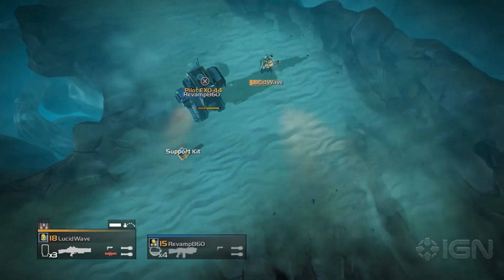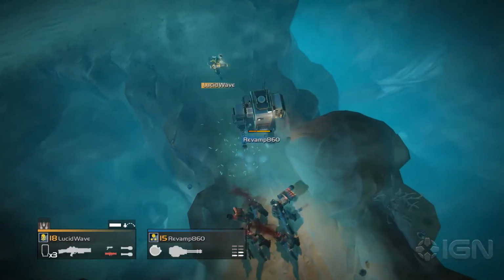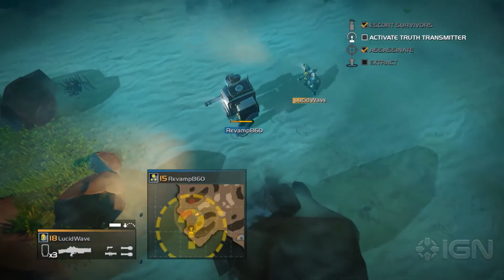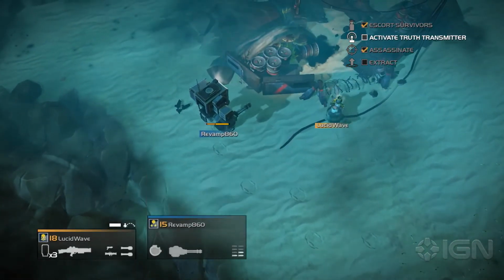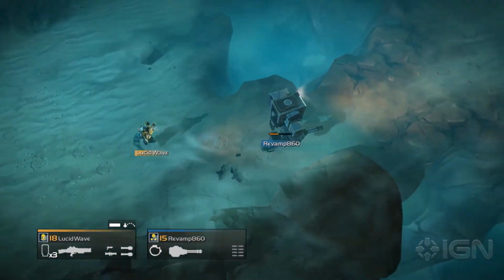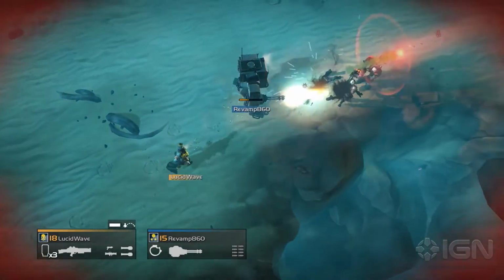Helldivers: Our Best Loadouts - IGN Plays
Our tips for choosing the best loadout for the mission in Helldivers.